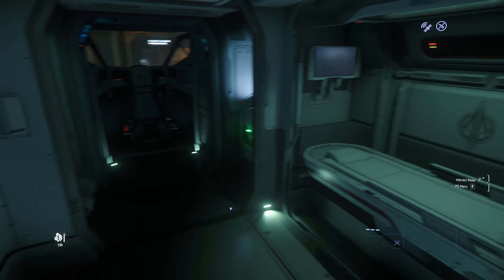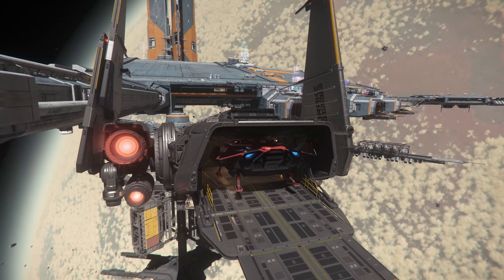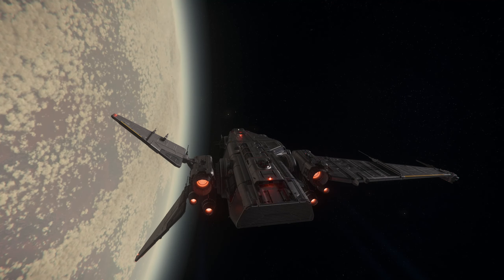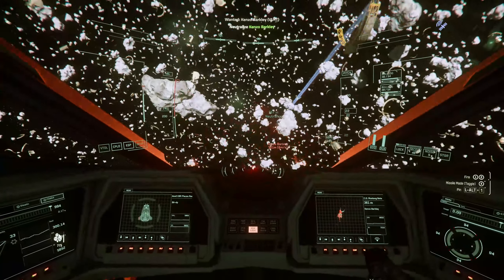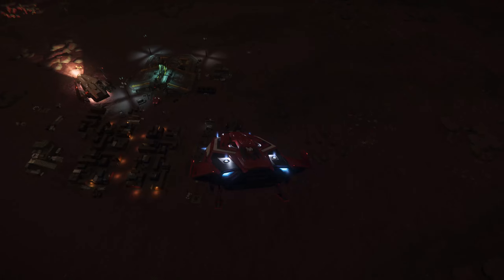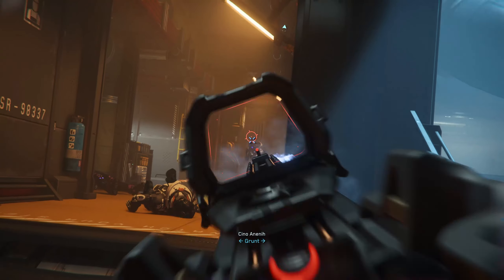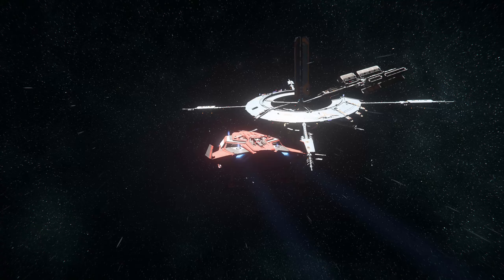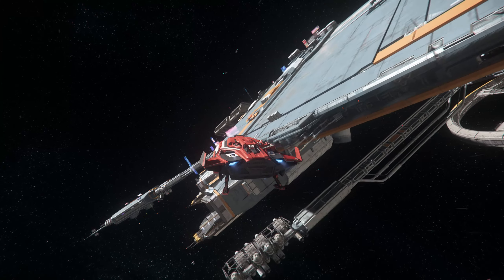Star Citizen - A perfect pocket ship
Ideal ship to have in your fleet. Not really suited for combat, but offering a nice medical support option to plenty of the pocket carriers. Just for that reason it is ideal to have it in your fleet. If your focus is combat you might do better with snubs.

Game:
Star Citizen